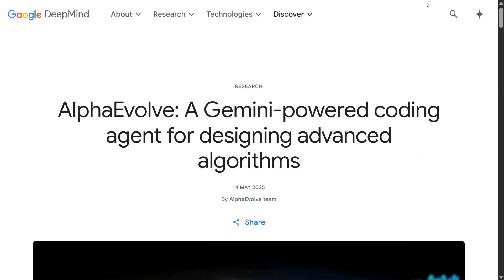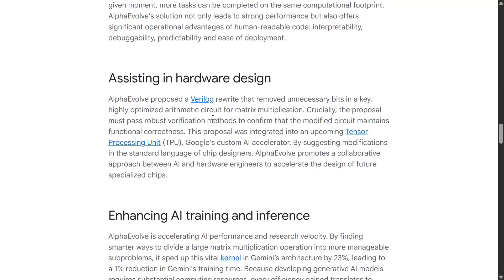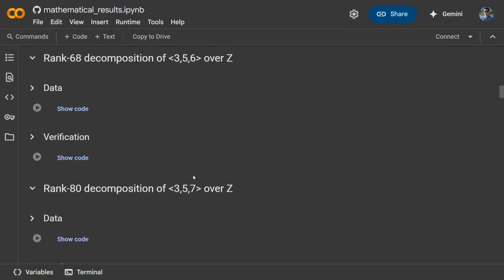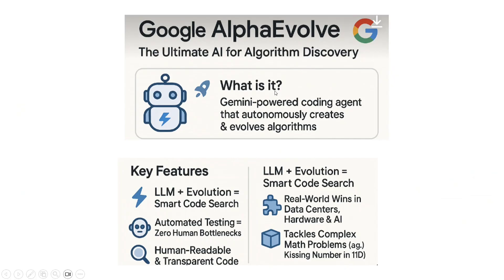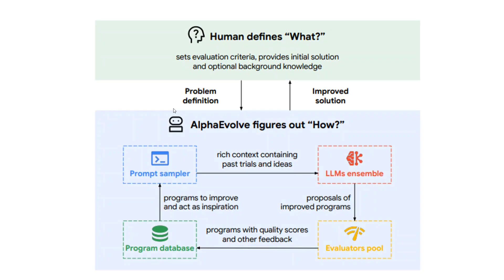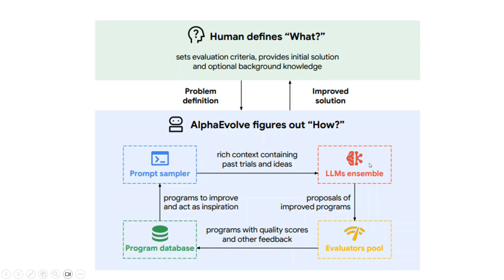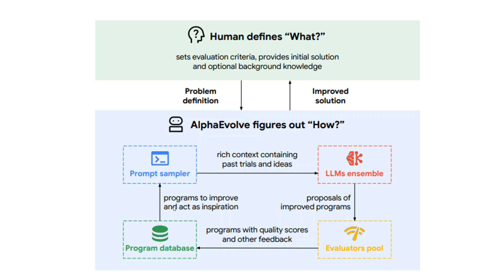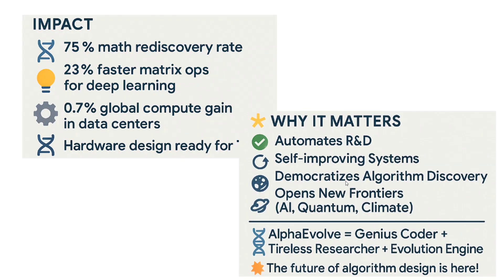Google AlphaEvolve : Coding AI Agent for Algorithm Discovery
This video explains Google AlphaEvolve, a new AI Agent for research